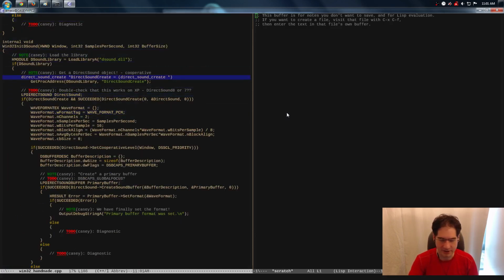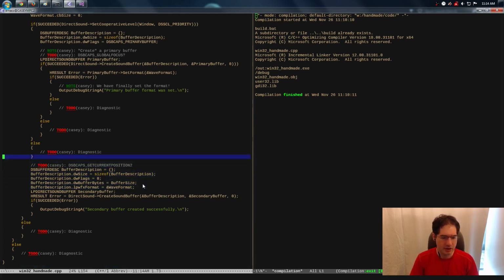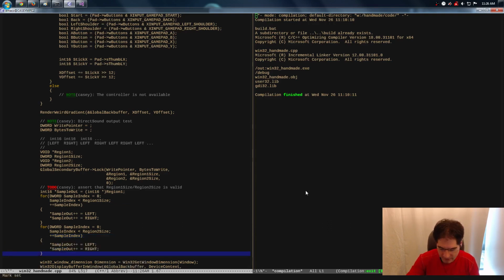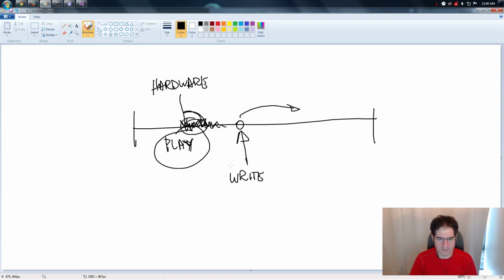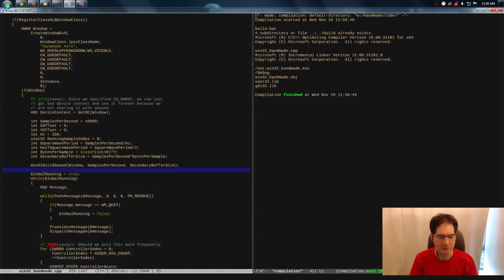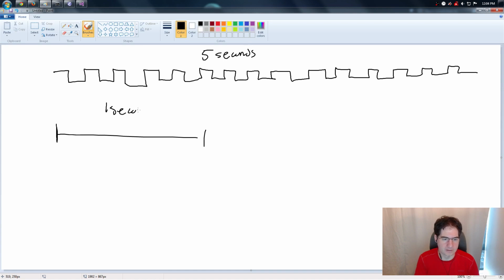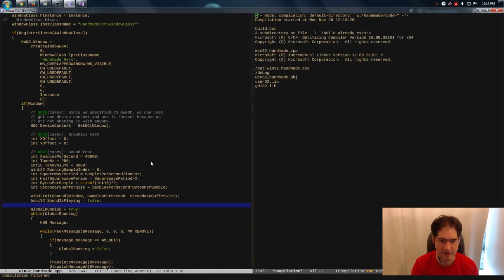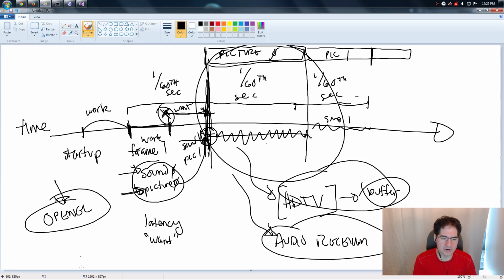Day 008 Writing a Square Wave to DirectSound